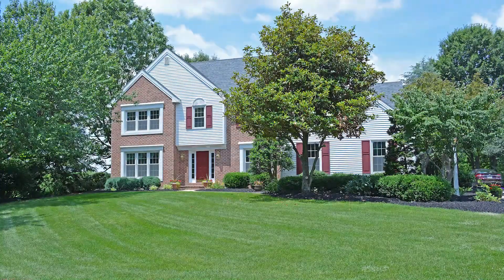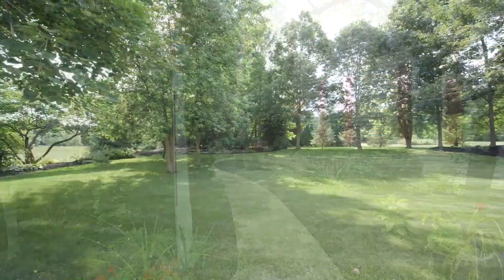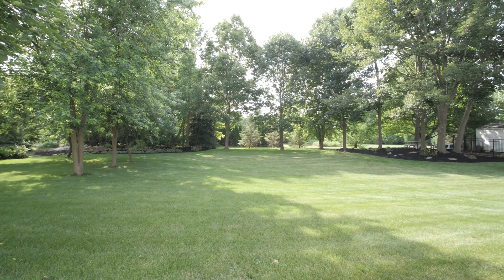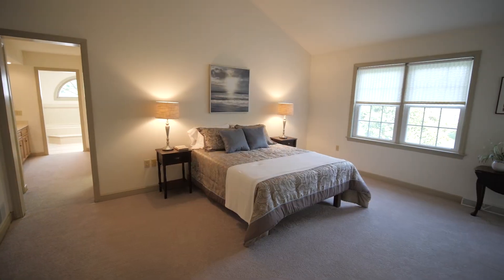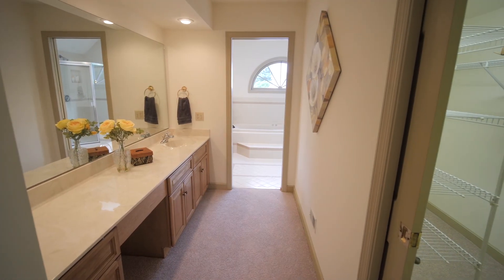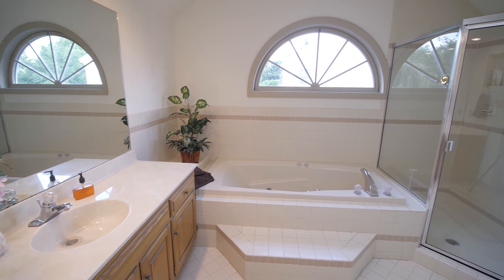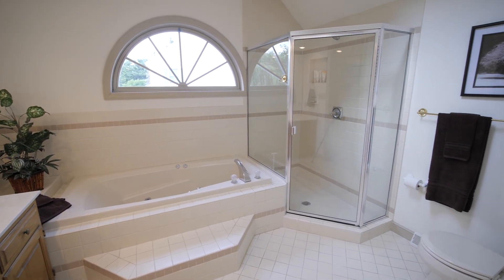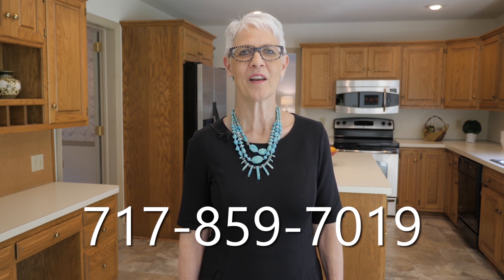228 Buckfield Drive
Lovely Move-in Ready 2 Story with beautiful backyard and trees providing peaceful relaxation! The welcoming foyer opens to staircase and formal dining room both with hardwood floors; new flooring and fresh paint; sitting room with front & side windows; family room with fireplace and new slider door to patio; spacious kitchen with island, bump-out bay window, desk area plus 1st floor laundry with sink and cabinetry. Door to garage with pull down stairs. The 2nd floor has 4 Bedrooms, the Master Bedroom w/sitting area, private bath with Ceramic Tile, whirlpool tub & shower, skylight and crescent window plus two vanities. Walk-in closets in 3 Bedrooms!